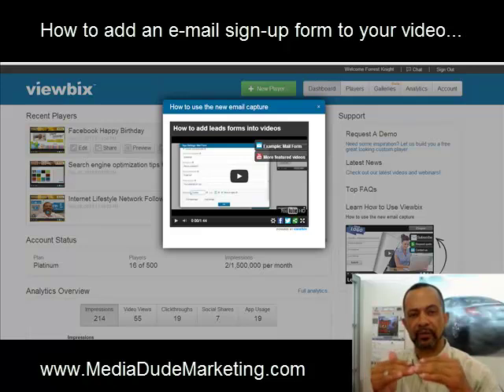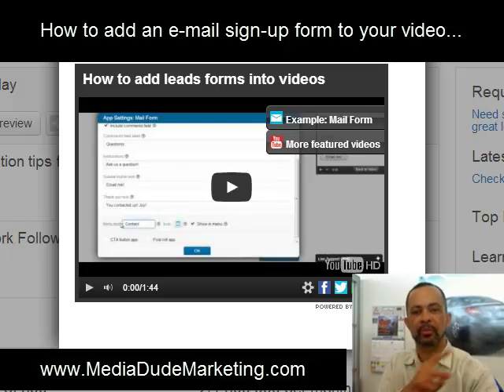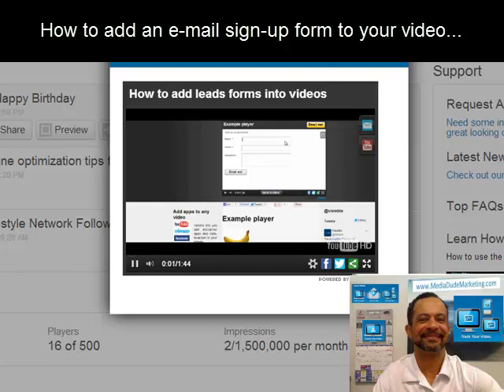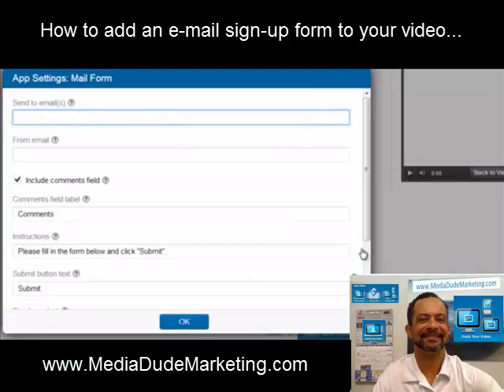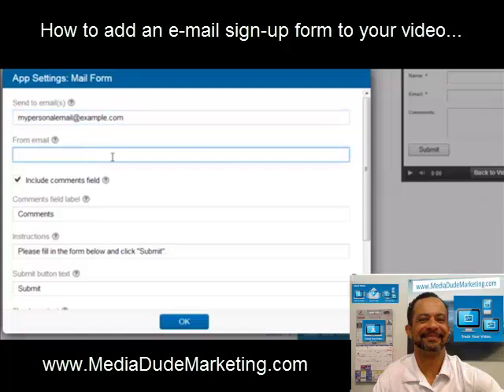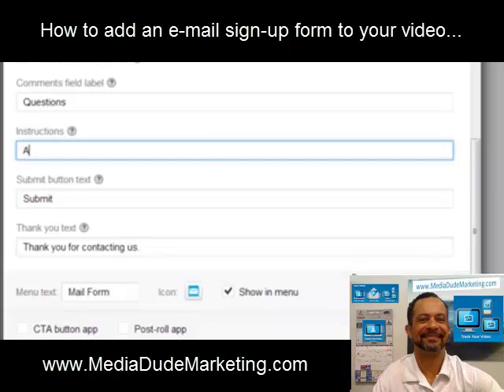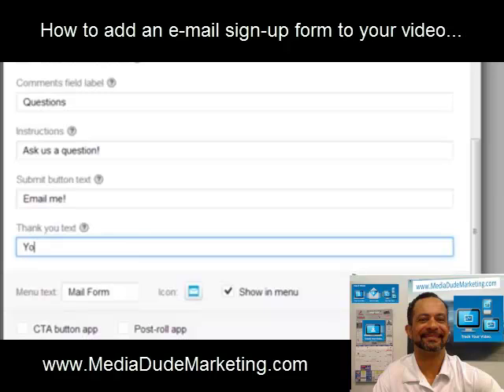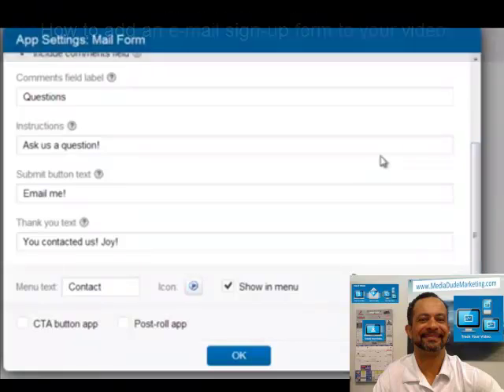How to add an email sign up form to your video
Step one install the player. Take it for a test drive.

Forrest Knight aka "TheMediaDude
Media Dude Marketing